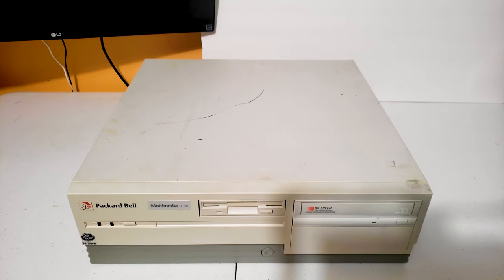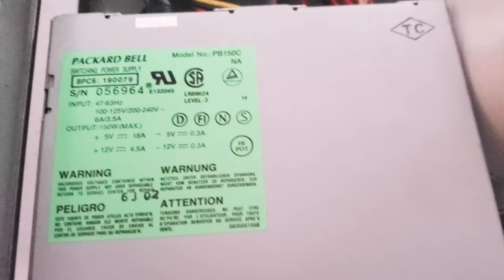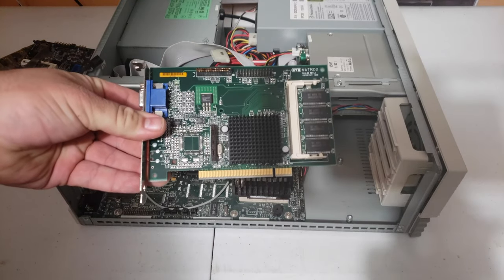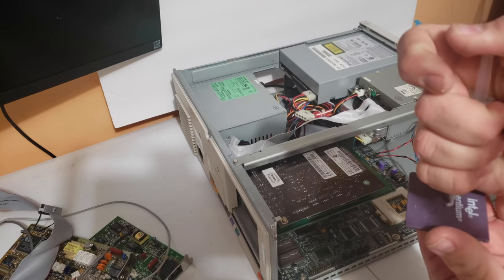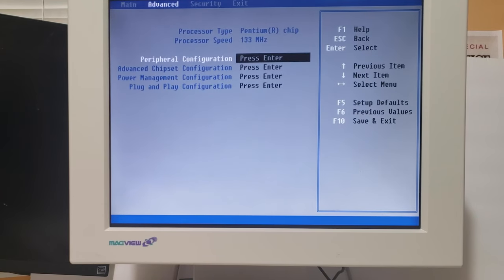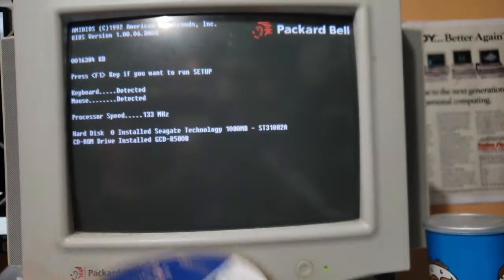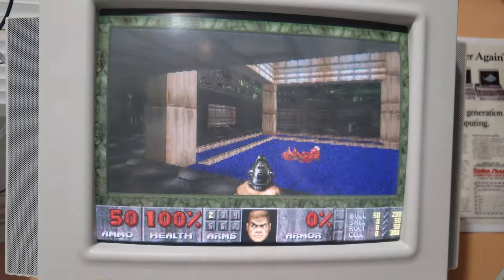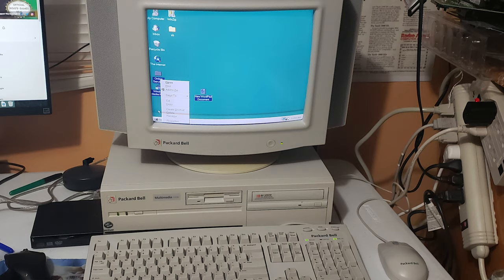$10 Packard Bell Desktop From 1996!!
Welcome back! Today, we take a look at this 24 year old Packard Bell Multimedia D130 Computer to see if we can get it running, what upgrades we can do, and to see what it can do!

I recommend the following small tool set for your retro needs: